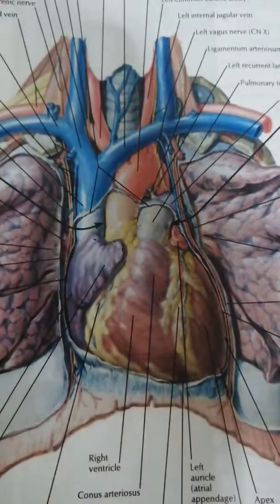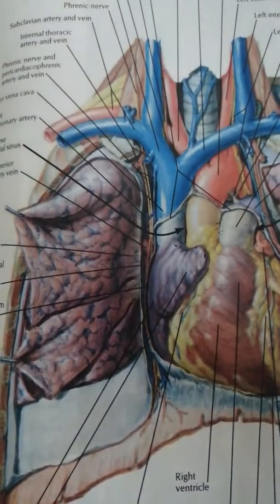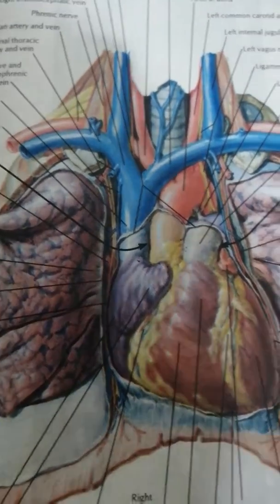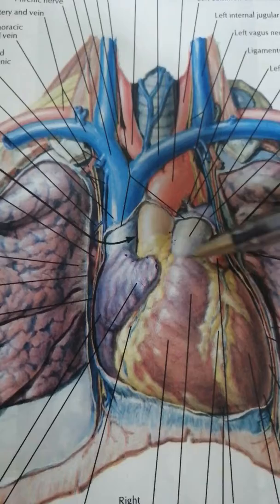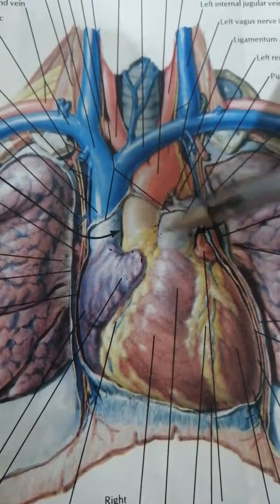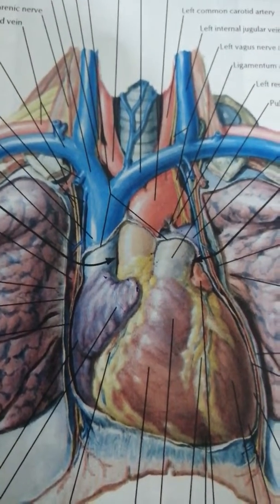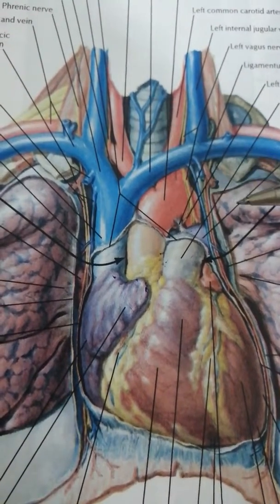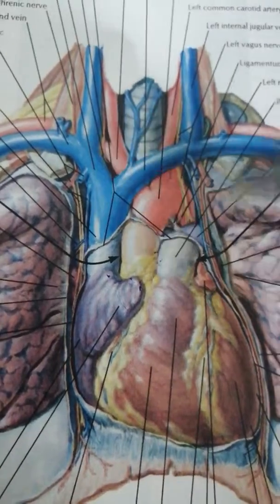Ascending aorta 2 course and relations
The ascending aorta emerges from the left ventricle behind the left half of the sternum at the level of the third costal cartilage.

The ascending aorta is covered in Pericardium.

The ascending aorta moves to the right,upwards and forwards.
(the ascending aorta moves to the right)

The ascending aorta ends near the Sternal border at level of the second right costal cartilage

Anterior:
Right auricle
Infundibulum of the right ventricle
Root of pulmonary trunk
Right lung and pleura
Sternum

Posterior:
Left atrium(posterior compartment of heart)
Transverse sinus of pericardium
Right pulmonary artery
Right bronchus(bifurcation happens behind arch of aorta)

Right:
Right atrium
SVC

Left:
Left atrium
Pulmonary trunk